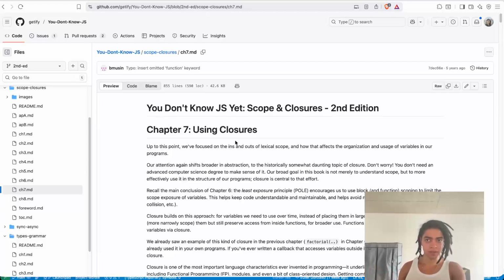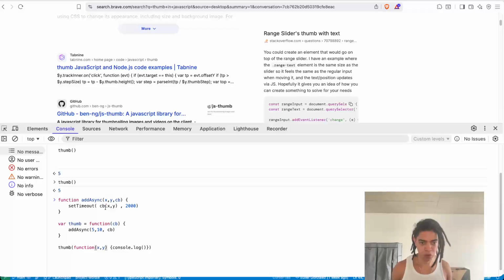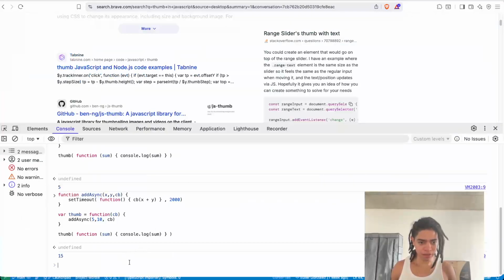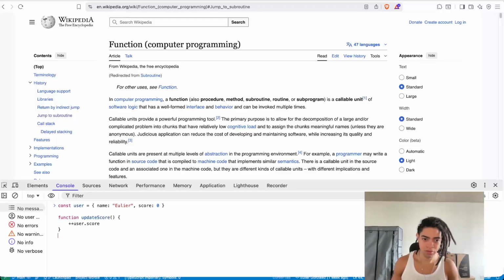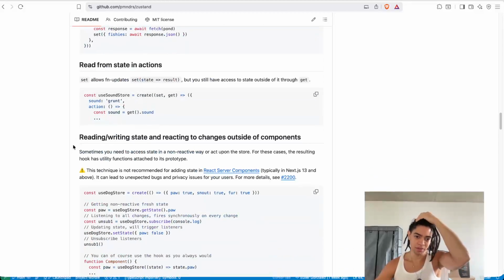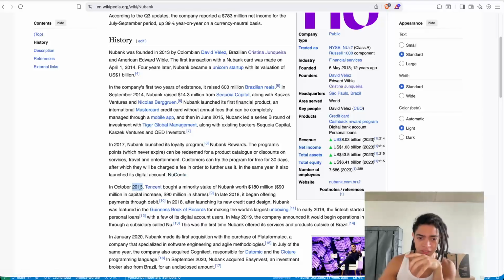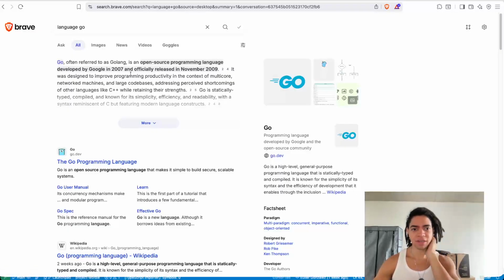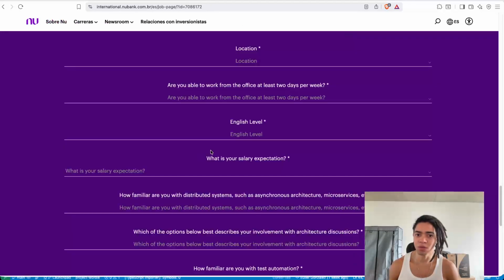Deep JavaScript Foundations: How functions help Industries in a distributed environment?.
In JavaScript a function can be held inside a variable as a value.

This allows us to carry over a functionality or module and call it when we see fit across our program.

So, understanding the anatomy of functions in JS opens our eyes to WHY we have several patterns in the lanaguage and frameworks (HoF, Pure Functions, Currying, Partial Applications, Map, Filter, Reduce, Monads) and more importantly WHY they exist?.

What are the problems they're trying to solve?.
Distributed computation.
Computations that need to wait for something and when that's done, do something.

Financial, Manufacturing & Logistics industries, as well as Govt Institution needs this.